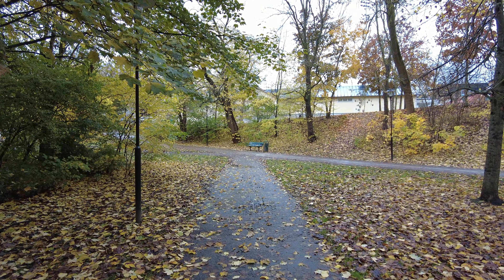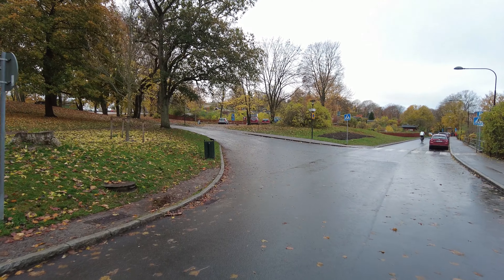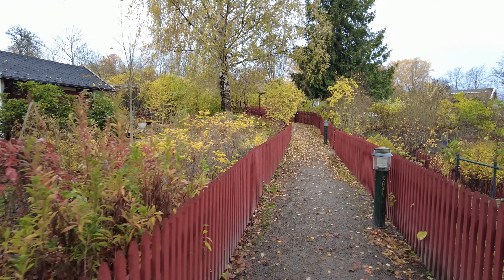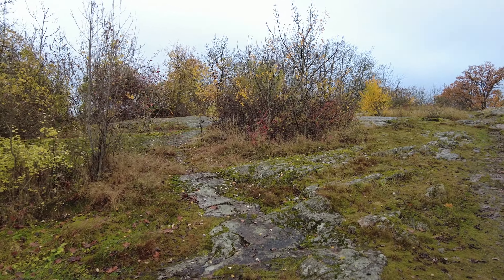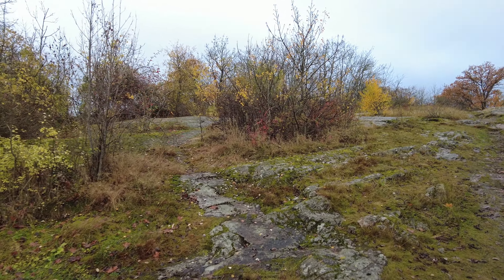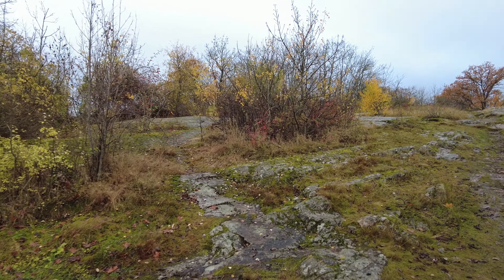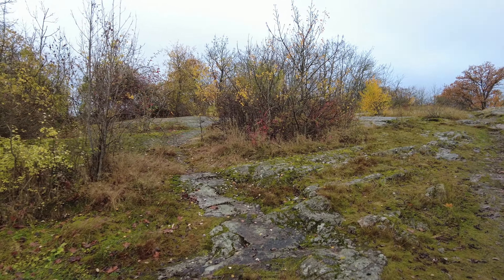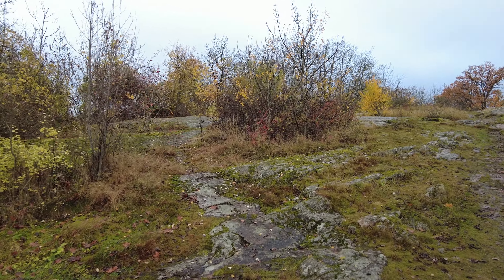Sweden, Stockholm | Walk & Talk Tantolunden - Södermalm | October 2022 | 4K60 #510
Do you watch my videos? Do you enjoy them?